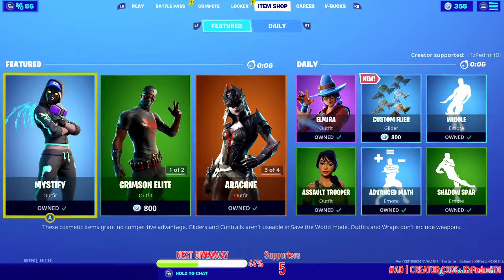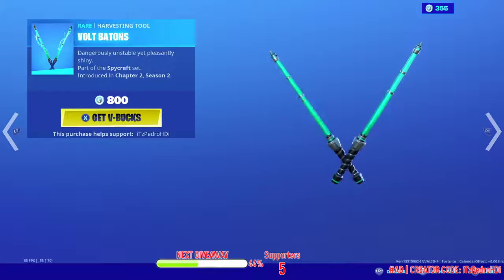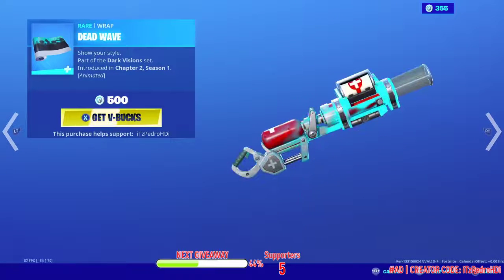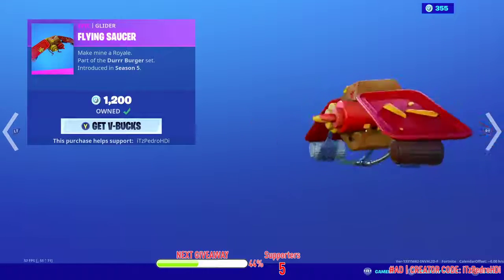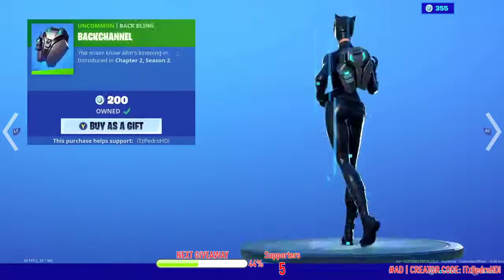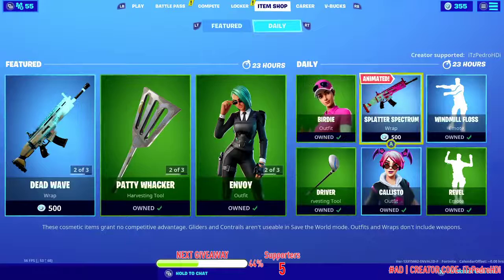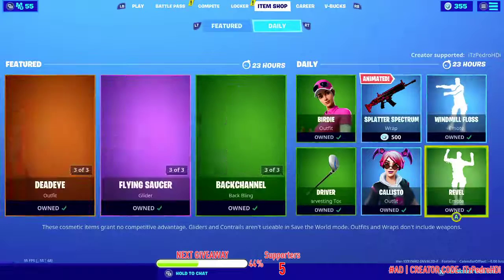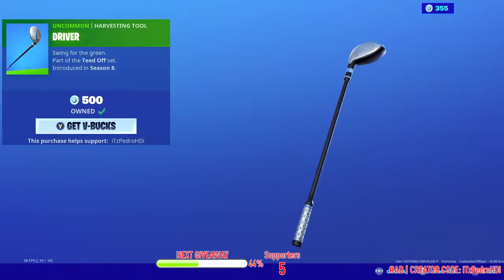FORTNITE ITEM SHOP NEW PICK AXES AND BEFF BOSS IS BACK 5/25/20